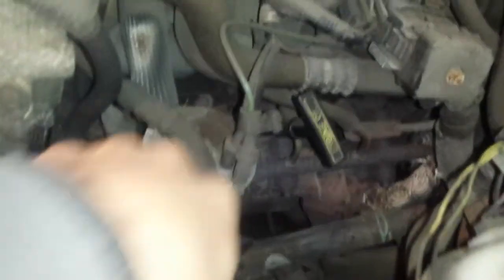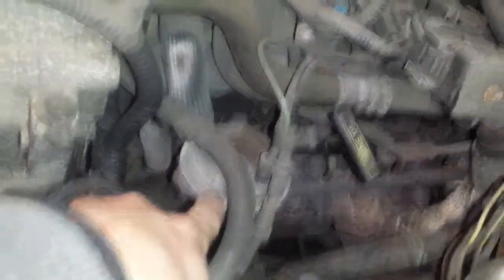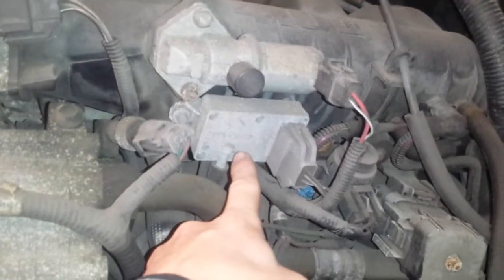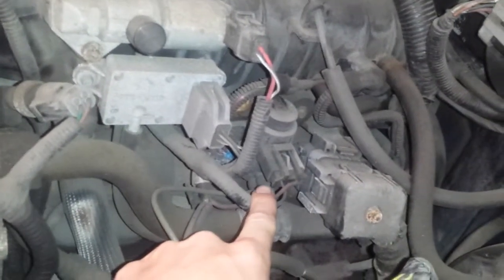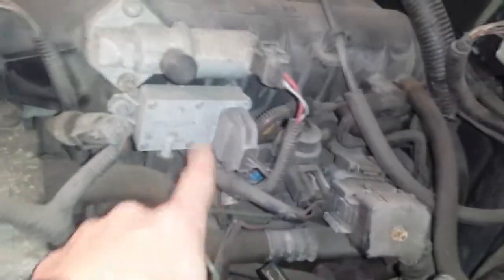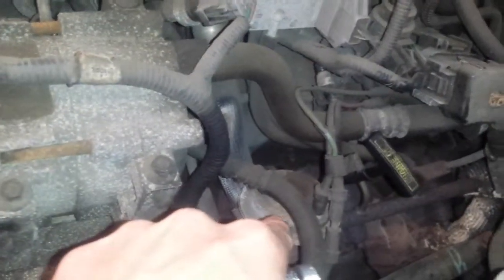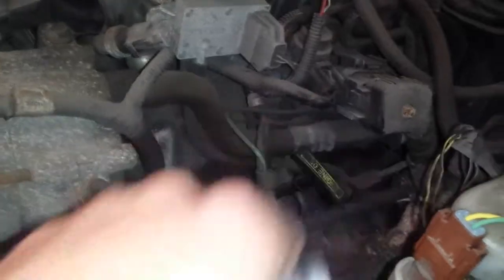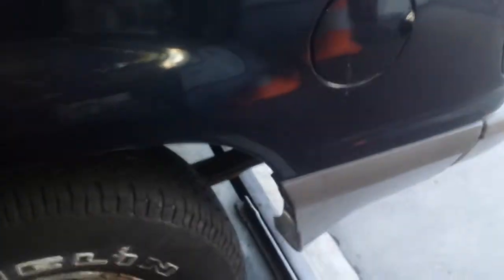Ford Explorer: How to find EGR valve & EVAP canister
Shown is a 1995 Ford explorer. I show you the location of the EGR valve and its components. I also show you the location of the EVAP canister.